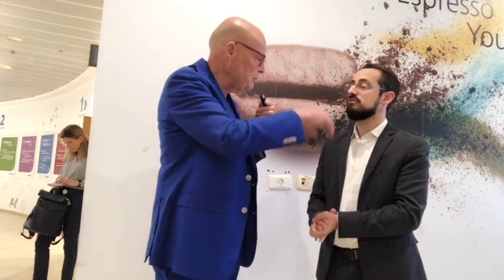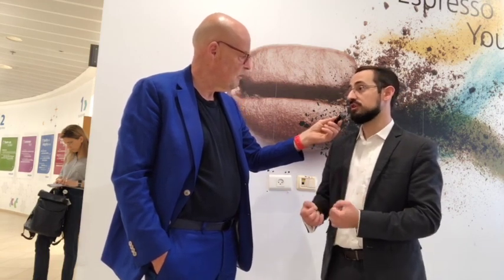EPD Viewing Cardio Cloud software Integrated startup story by David Orenstein Philips Israel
David explains how EDP was abstraction which was bought by Philips and slowly integrated. The cloud software gives sophisticated insight in cardiology imaging. Now 120 people and sold all of the world. Procedure is upto 4 shorter and procedure is around €5000 which is upto 50% cheaper. How does Philips integrate startups and nurture them?